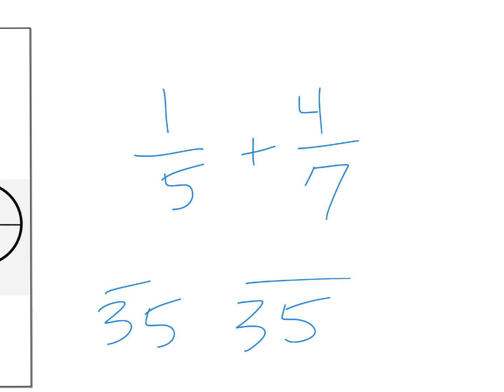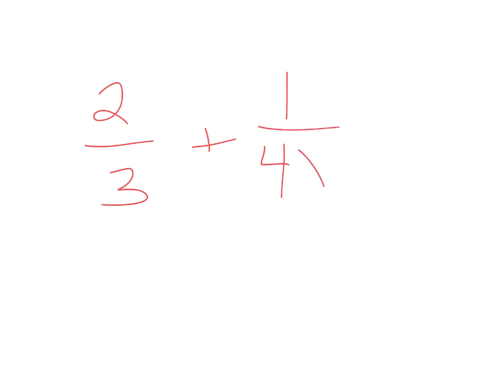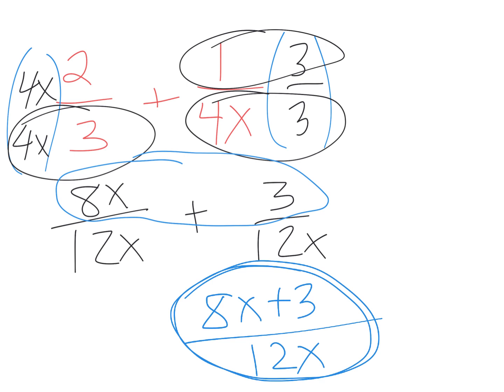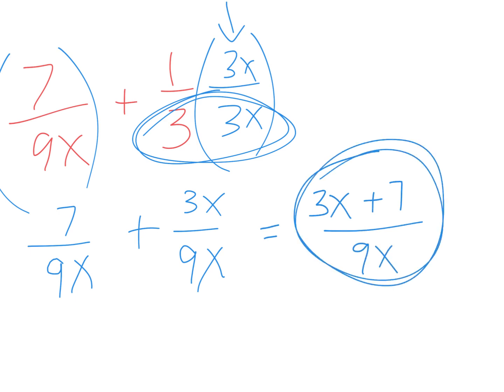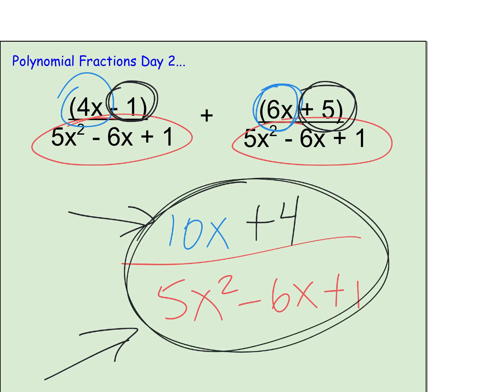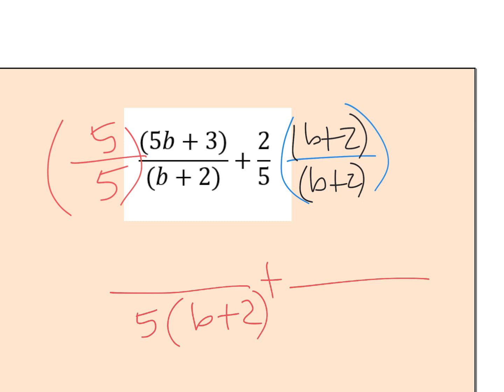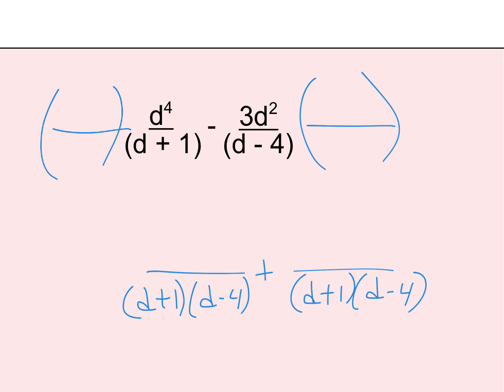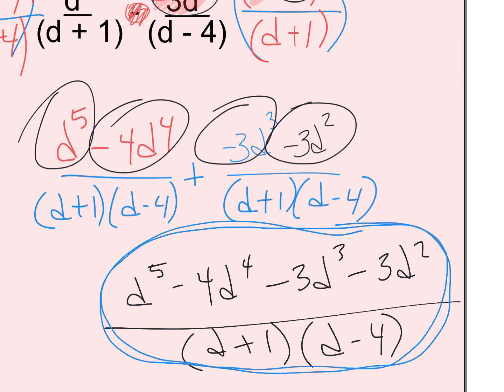Fractions Day 2 april 30 surver.mp4